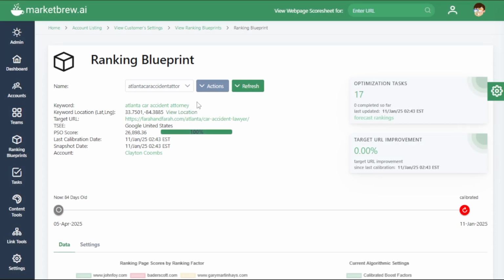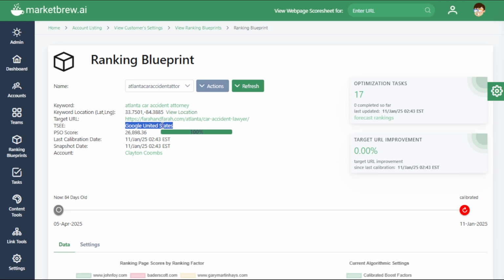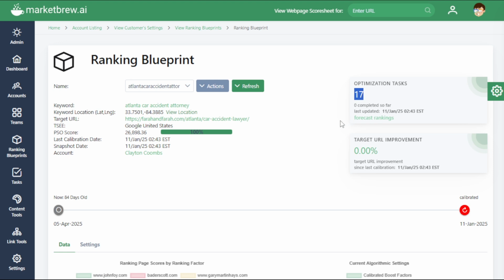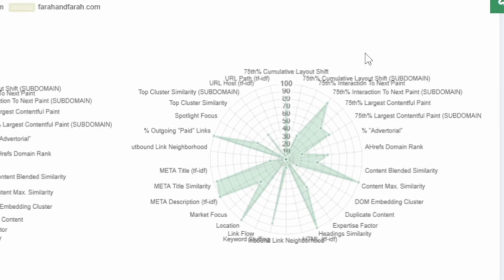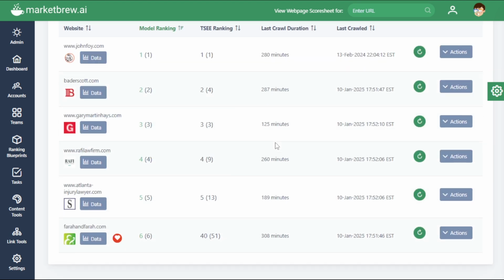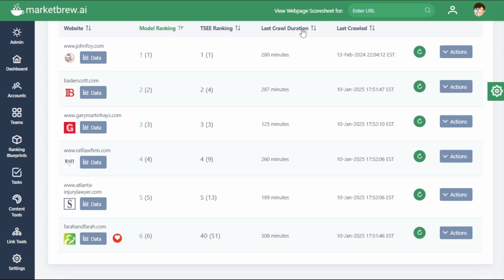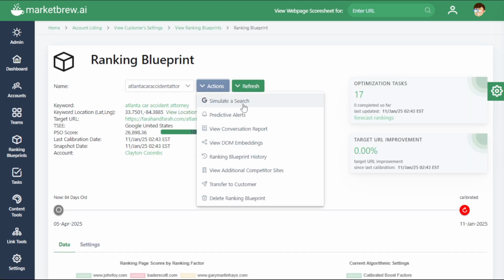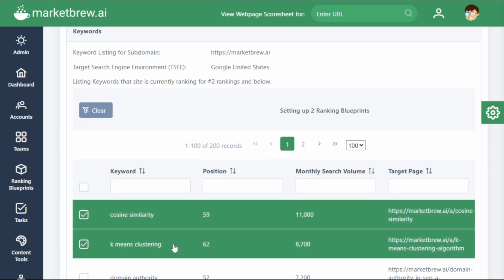Ranking Sensor Tutorial - Market Brew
In this tutorial, we walk you through the powerful features of Market Brew's Ranking Sensors. Learn how to use these control groups to simulate search engine results and optimize your SEO strategy with precision. From understanding the keyword phrase, location targeting, and PSO score to exploring optimization tasks and competitor analysis, we cover everything you need to know to make the most of your Ranking Sensors.

Discover how to create and calibrate your Ranking Sensors, analyze ranking factors, track competitor performance, and make real-time adjustments to your target site. With the ability to re-crawl and re-calibrate quickly, you'll be able to see immediate feedback and continuously improve your rankings.

Key topics covered in this video:

Setting up and calibrating a Ranking Sensors

Understanding the PSO score and its implications

Analyzing ranking factors and optimization tasks

Comparing your target page with competitors

Using the re-crawl and refresh features for real-time testing

Get started today and take your SEO to the next level with Market Brew!